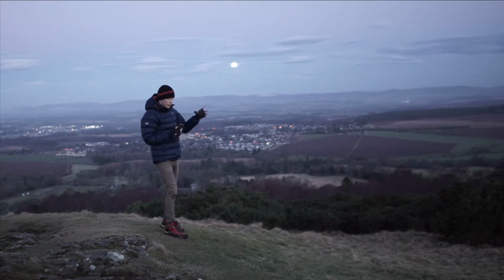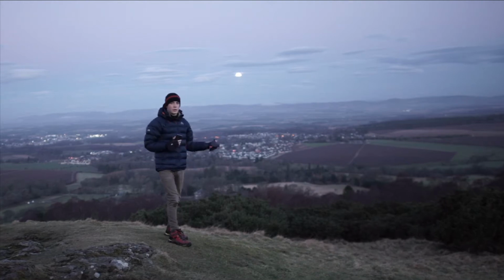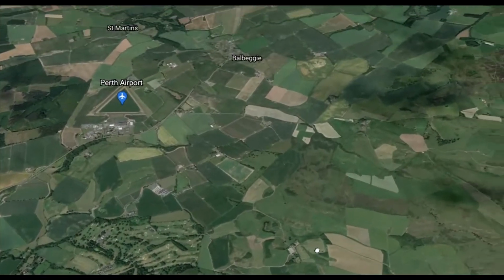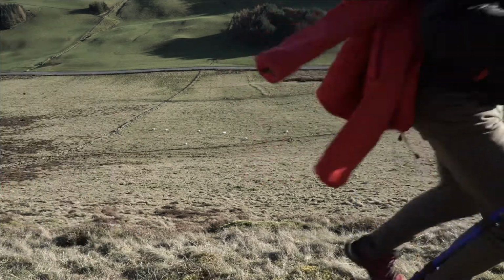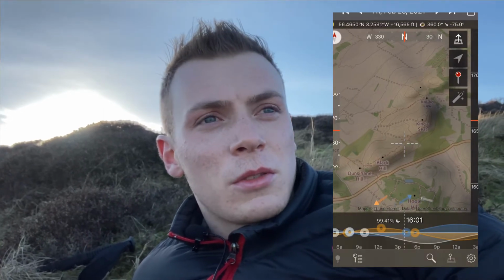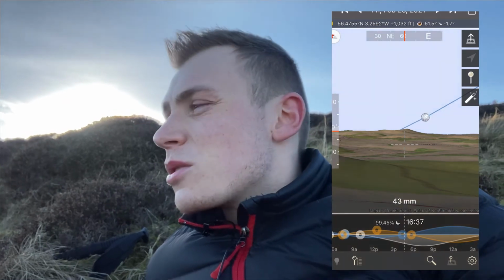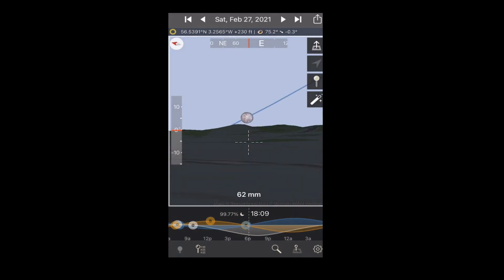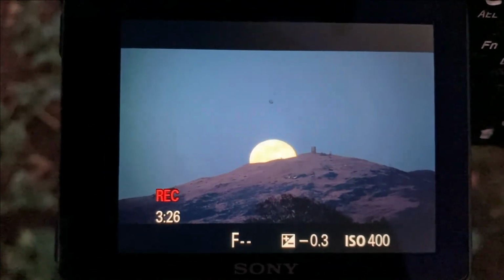Moon Photography in Scotland | February Snow Moon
Regular Live videos on the Facebook page and behind the scenes on my personal Instagram.